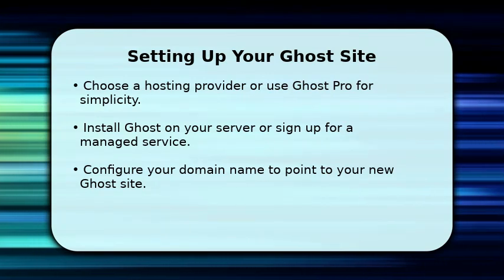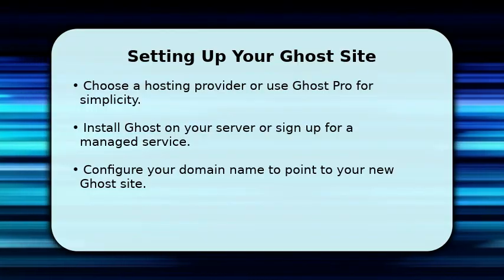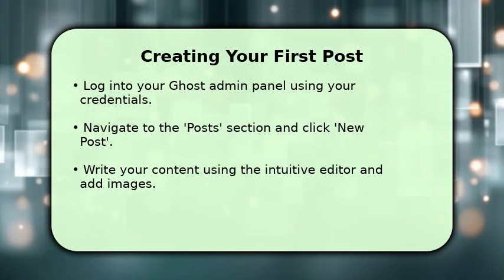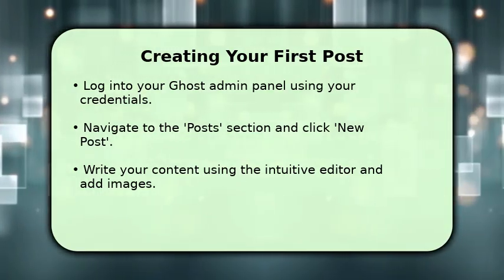How to Use Ghost App (Easy Method)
▸ (s) In this video, we will show you how to use the Ghost app in a simple and easy-to-follow method. The Ghost app is a popular social media management tool that allows users to schedule posts, track engagement, and analyze their online presence. Whether you're a small business owner or an individual looking to boost your online presence, this video will guide you through the process of setting up and using the Ghost app.